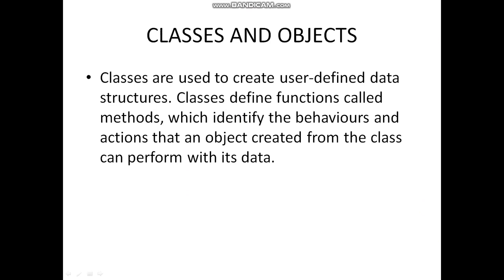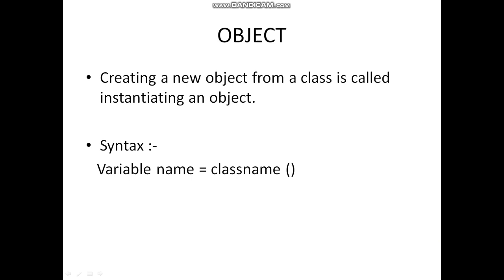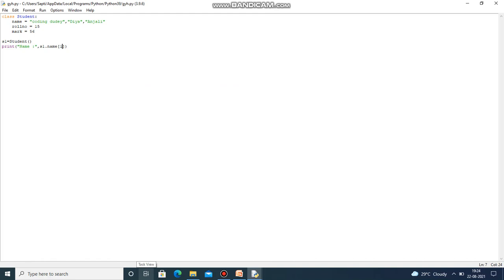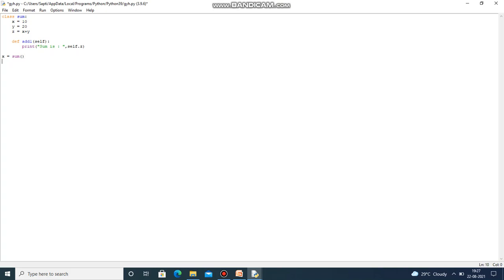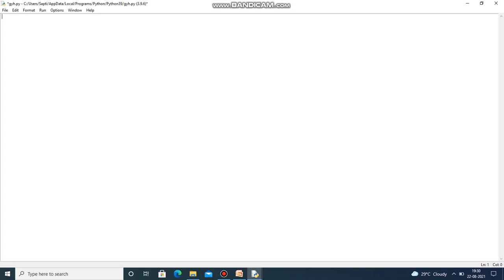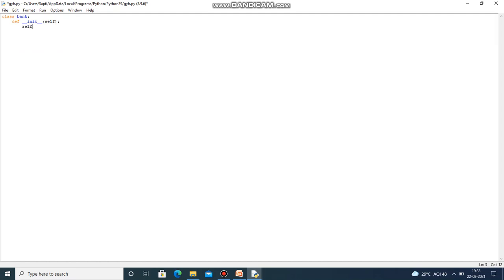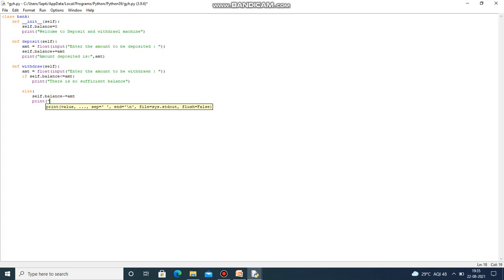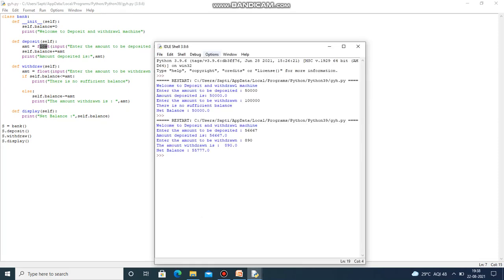PYTHON CLASSES AND OBJECTS WITH EXAMPLES || TUTORIALS 2021 FOR BEGINNERS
In this video we are discussing about the classes and objects in python programming language.